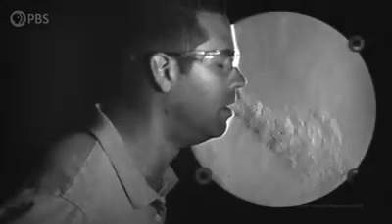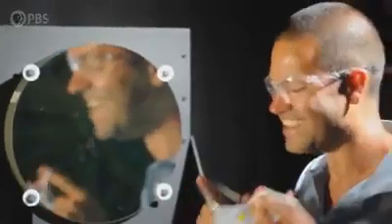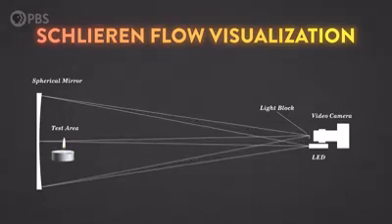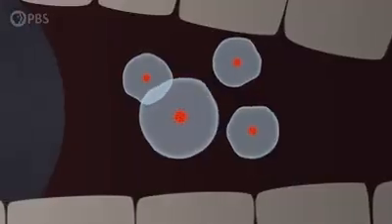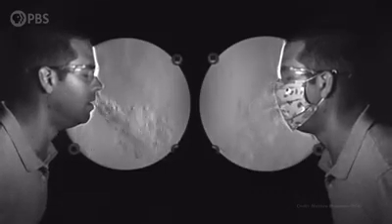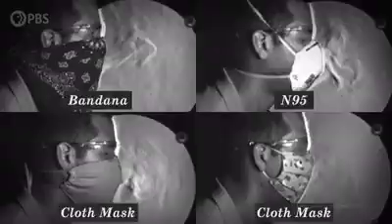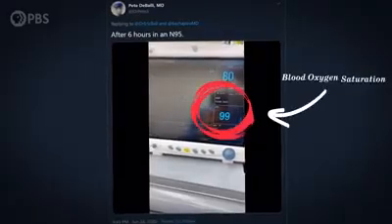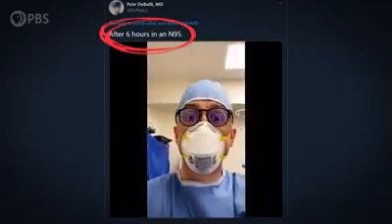Telling about mask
Wear mask